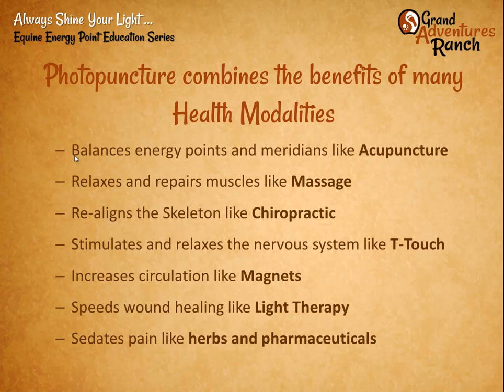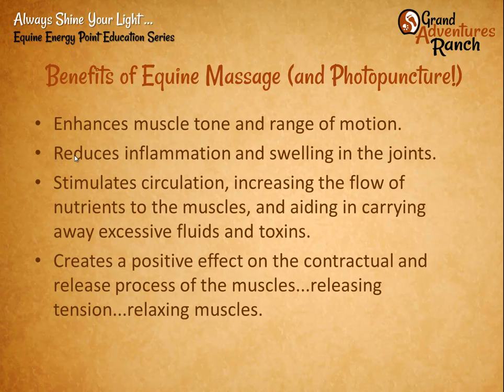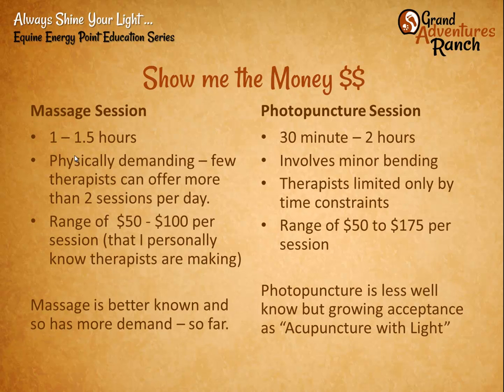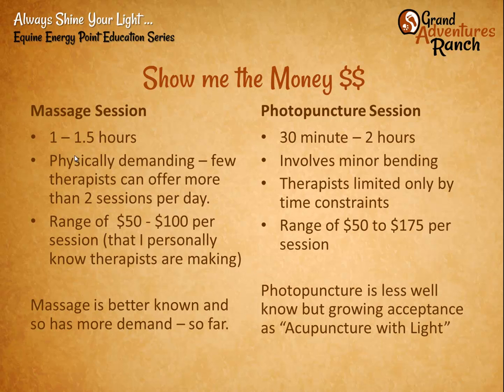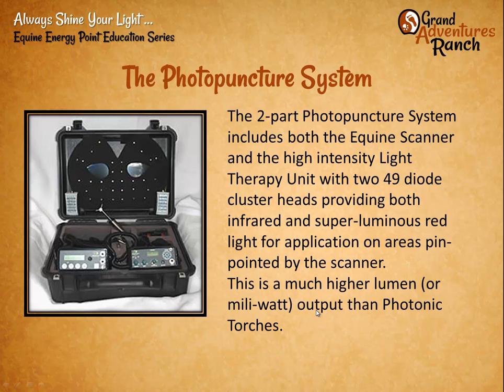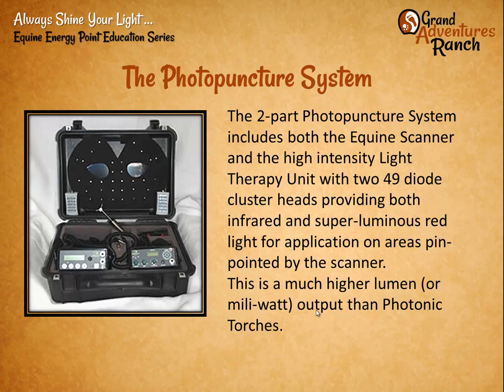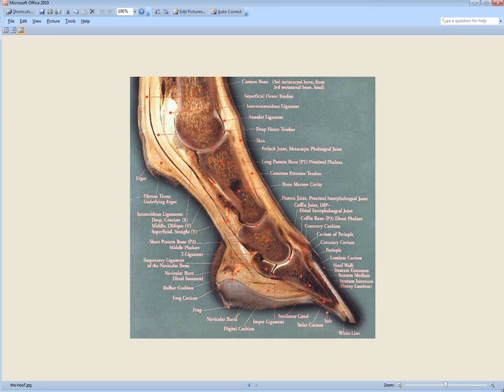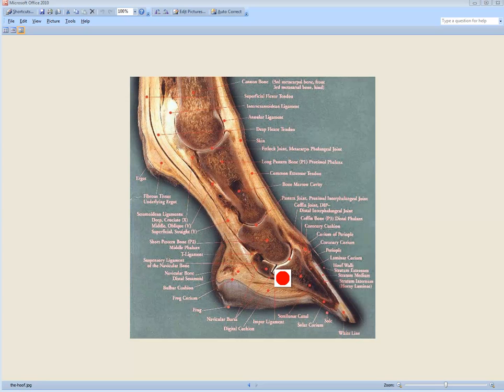ASYL 9-26-13 - Unedited - The Lazy (Efficient) Person's Equine Therapy